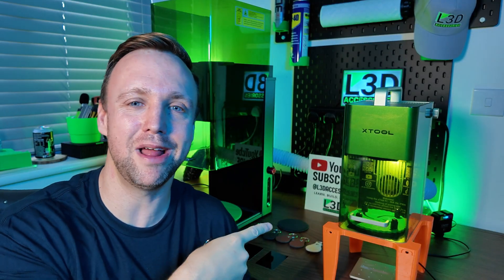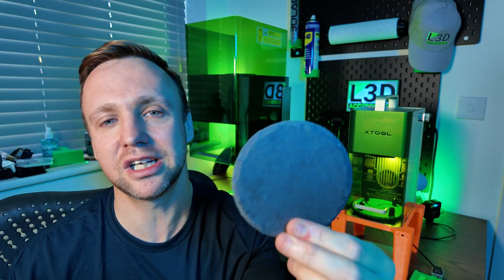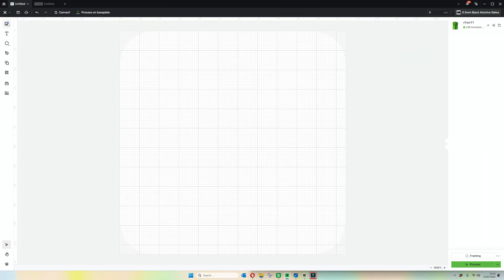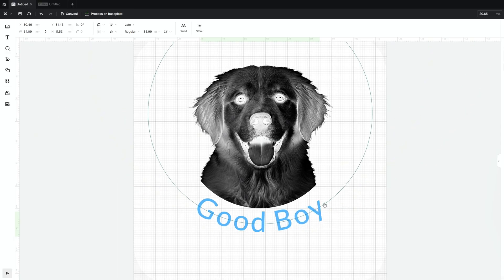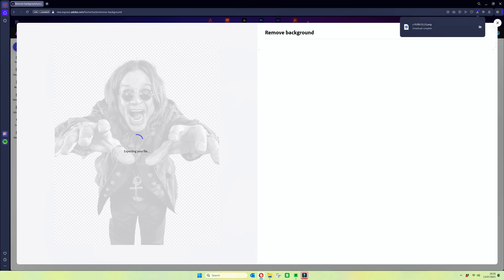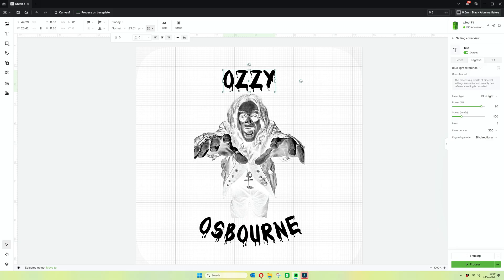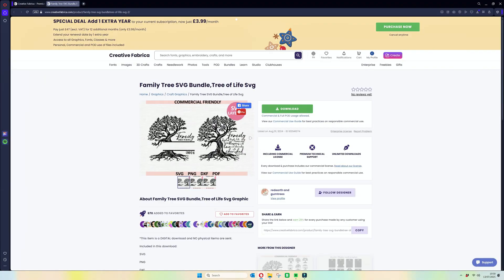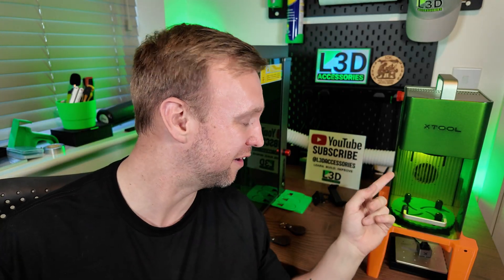3 Beginner Laser Projects for the xTool F1 (with Material Settings)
Looking to get started with laser engraving and create stunning results with ease? In this beginner-friendly tutorial, I walk you through 3 powerful and easy xTool F1 laser projects: a slate coaster, a metal business card, and PU leather keyrings. You’ll learn how to go from raw material to finished product using free or low-cost blanks, complete with image editing, material settings, framing, and full engraving walkthroughs.

These are simple projects that produce professional results. Whether you're engraving for personal use, gifts, or to start selling, this is a great place to begin.

For more tips, material settings, and support from other xTool F-Series users, join our friendly community on Facebook

⏱️ Timestamps:
0:00 – Introduction: What you'll learn in this video
0:39 – Why I chose these 3 beginner-friendly projects
1:42 – Slate Coaster: Engraving a dog photo step-by-step
4:27 – Metal Business Card: Ozzy Osbourne photo engraving tutorial
6:49 – Leather Keyrings: Tree of Life vector design workflow
8:11 – Final thoughts, finished results, and info about my xTool F1 jigs

I post regular videos on laser engraving, jig design, and beginner-friendly project ideas. You’ll also find detailed tutorials, live demos, and real-world tips to help you get the best results from your machine.

I'm Chris, a UK-based design engineer and laser engraving enthusiast. I run L3D Accessories part-time from my home office, creating jigs, downloadable files, and educational content to help makers get the most out of their machines.